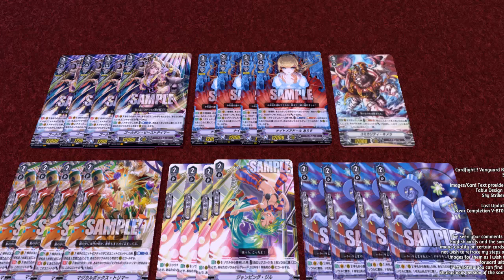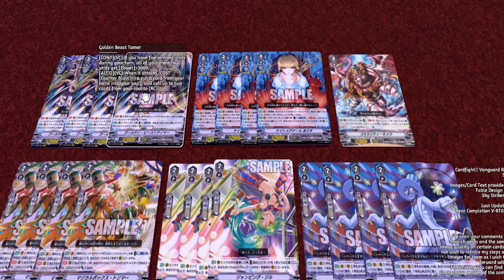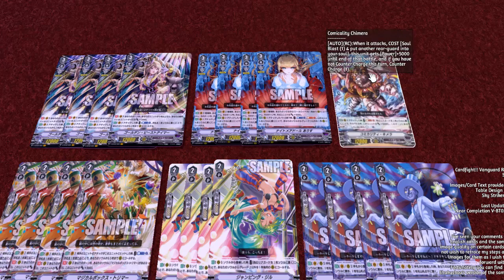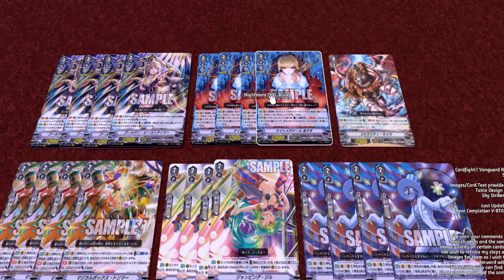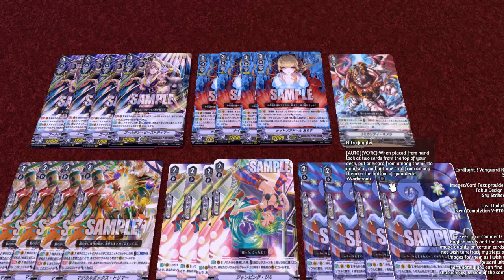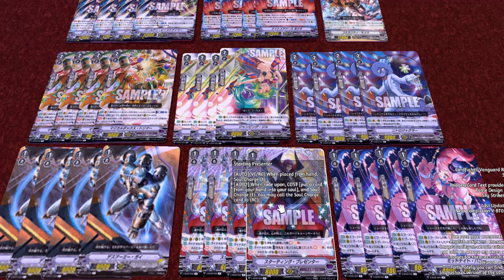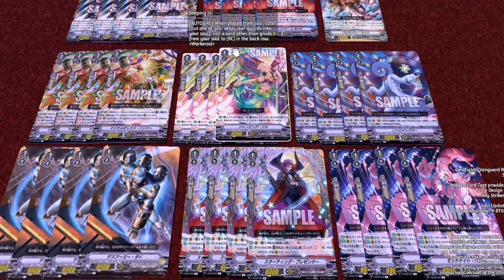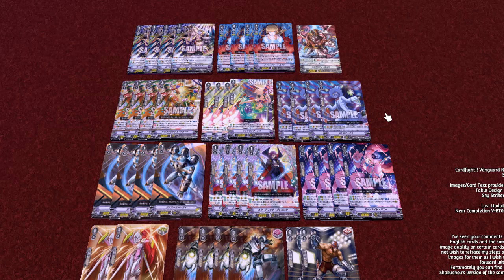Pale Moon Deck Profile (Strongest Deck AL4)